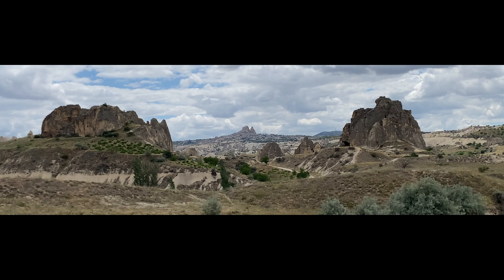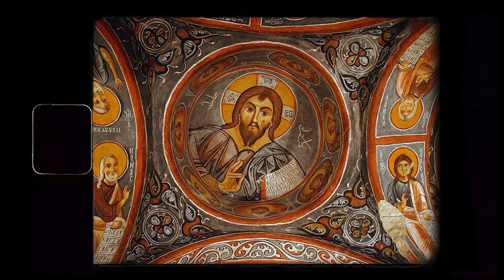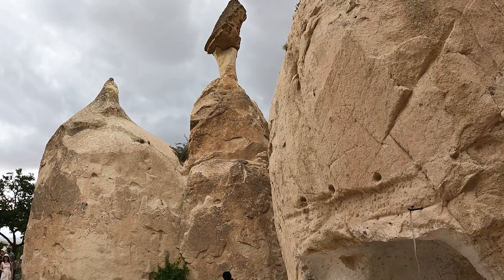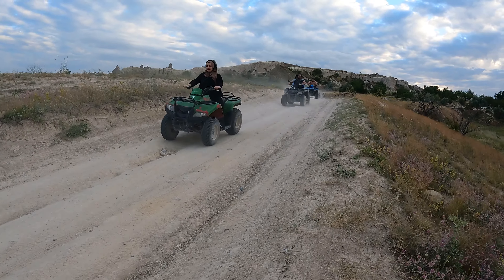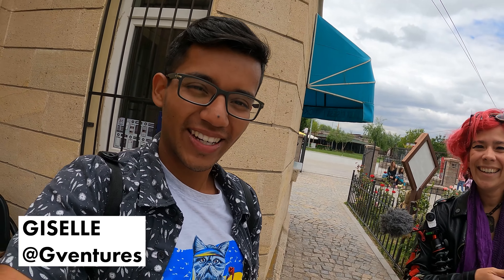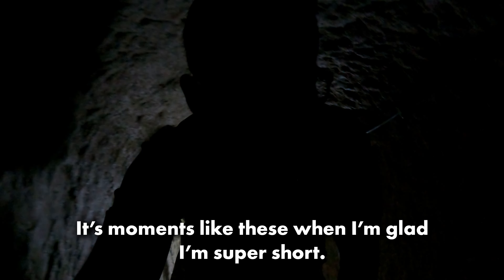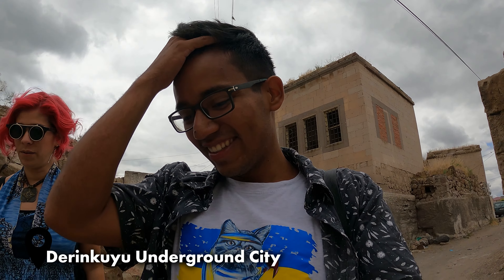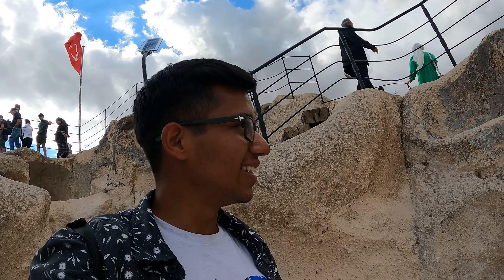Cappadocia will BLOW YOUR MIND! 🇹🇷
Thank you kindly for watching my travel blogs. At the moment I am back home in Texas but we will have more adventures for you very soon!